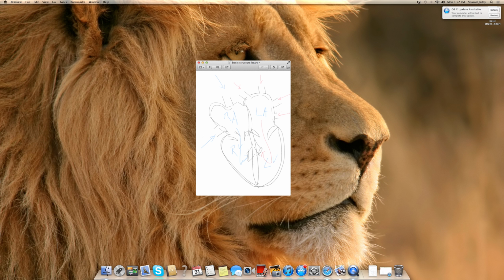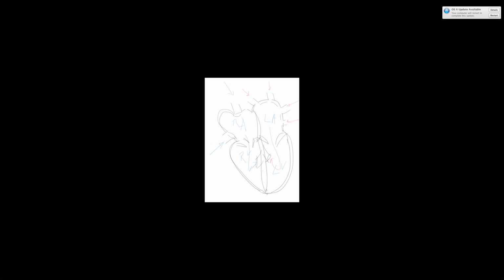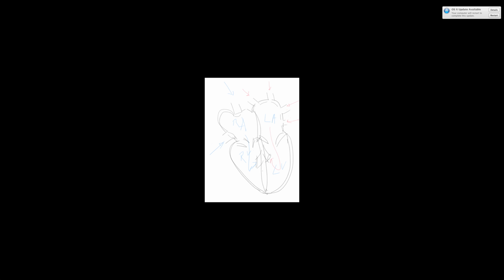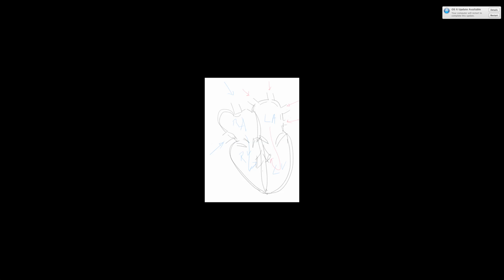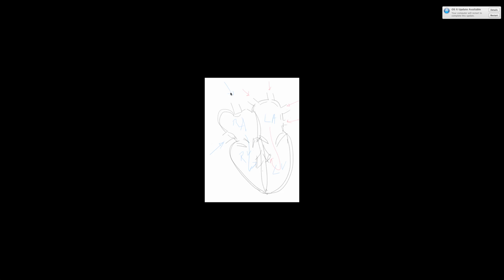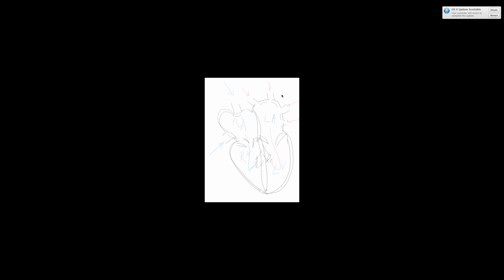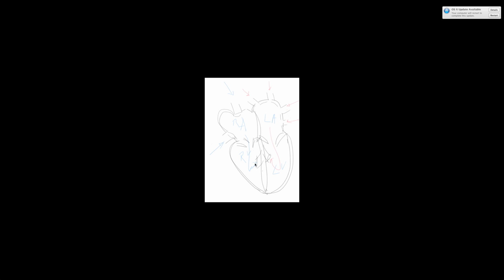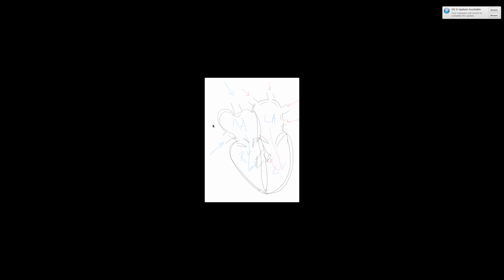^MuniHealth - #02 Heart's Basic Structure Part 2 - Cardio360 Presents...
Learn about basic nomenclature of the Human Heart!  The Human Heart is a circulatory pump with 4 chambers with two chambers on the top called the atria and two at the bottom called the ventricles.  Arteries take away blood from the heart and veins bring blood to the heart.  Contraction and relaxation of the heart constitutes one complete cardiac beat or cycle.  Dr. Sharad Jaitly explains further in this video.

02 cardio clip 2 basic structure heart 2